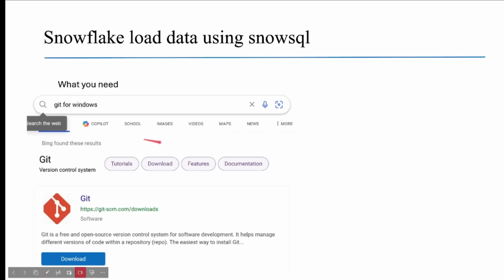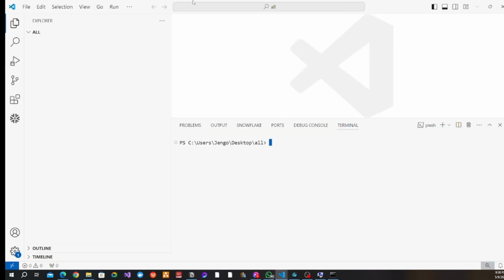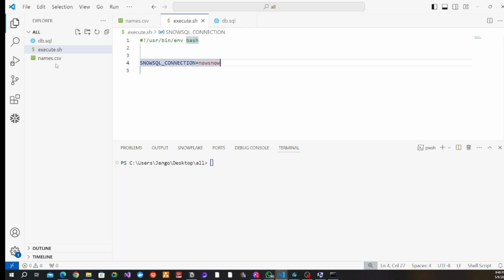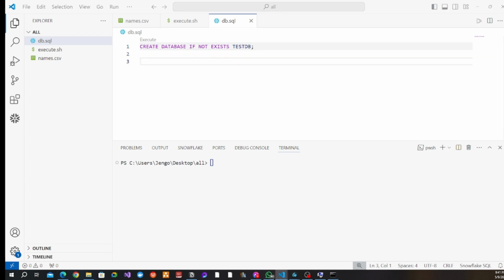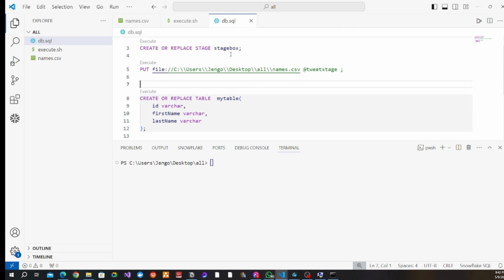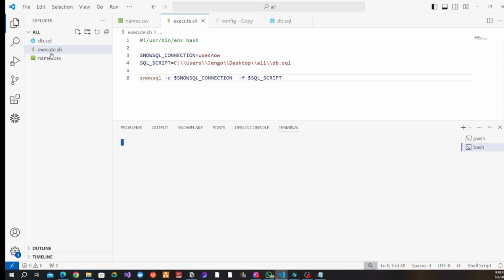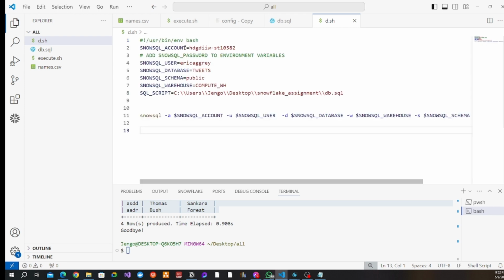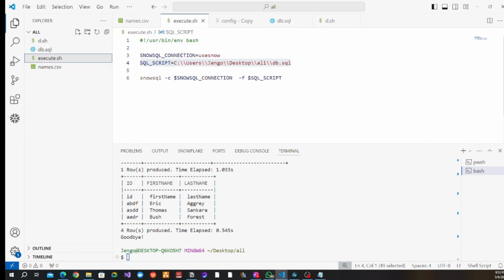Load data to Snowflake using snowsql and bash